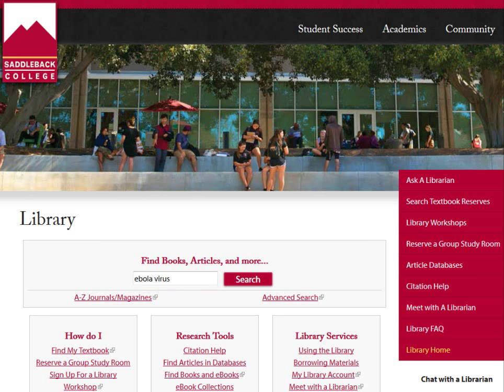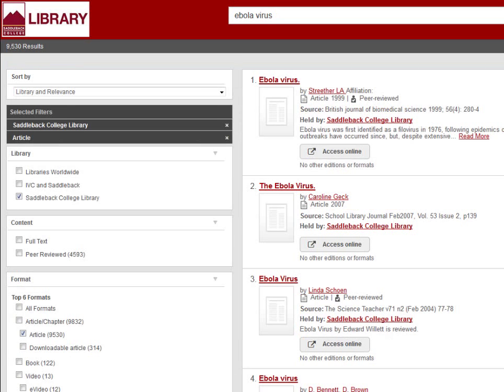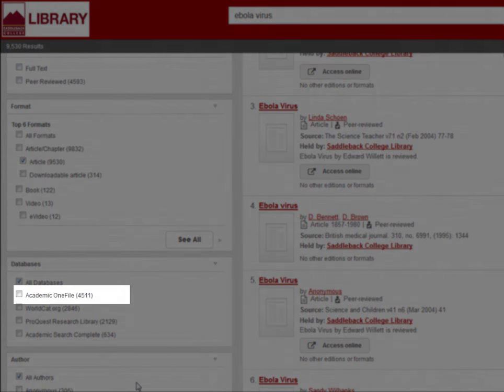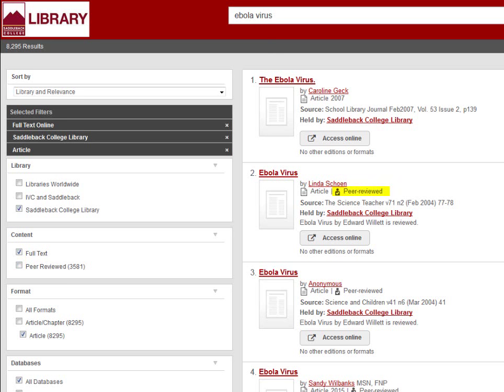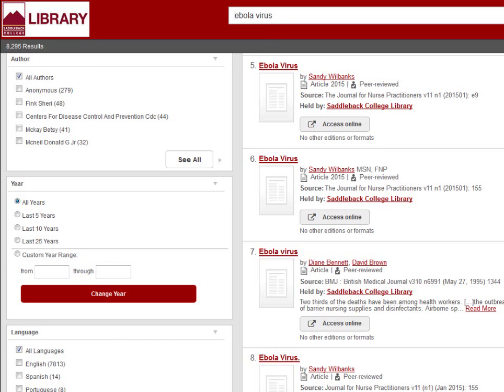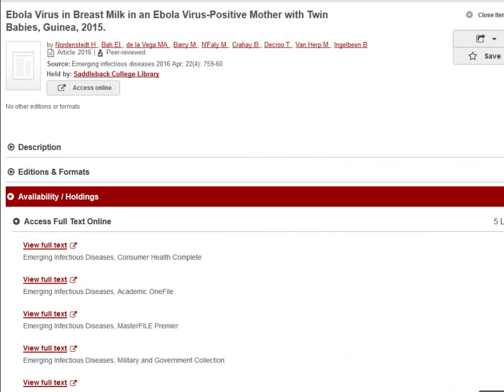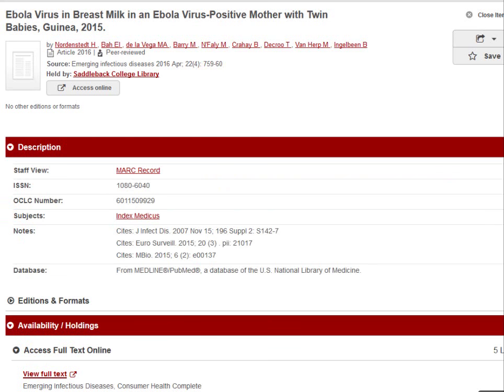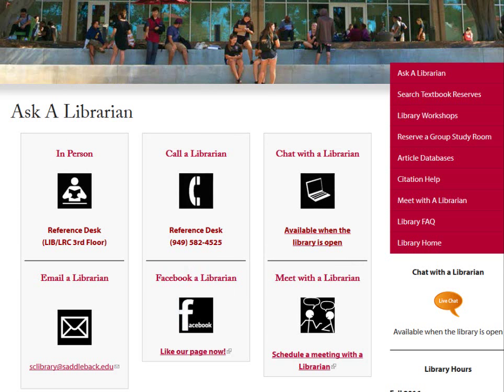Finding articles using the library catalog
In this video you will learn how to use the library catalog to find articles at Saddleback College Library.